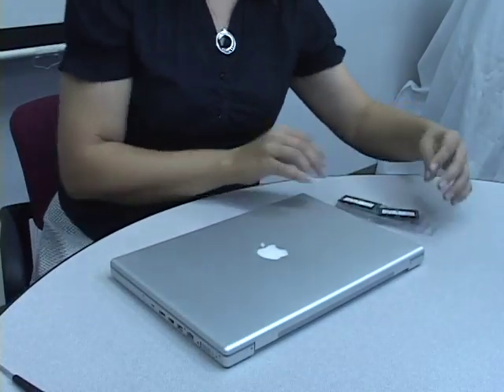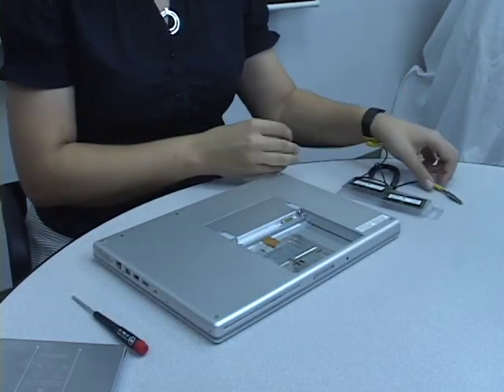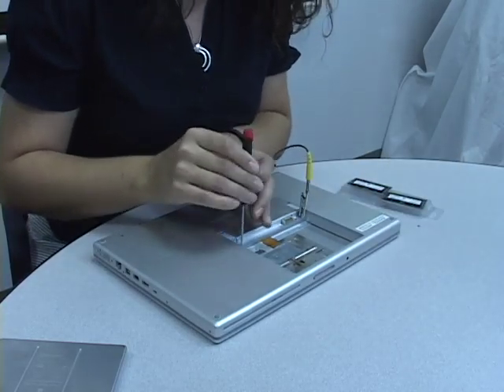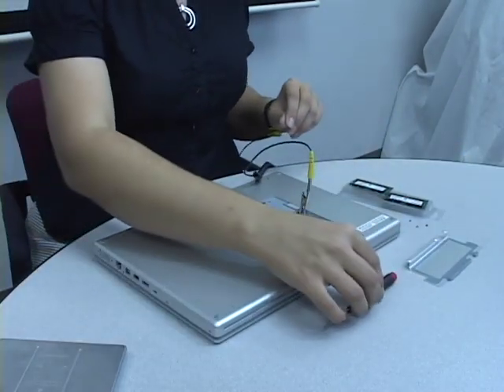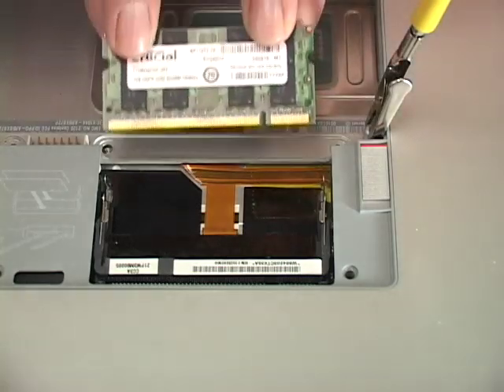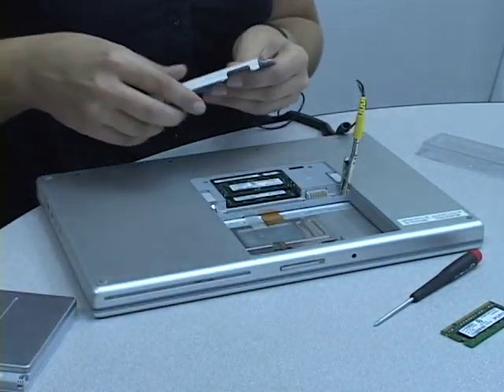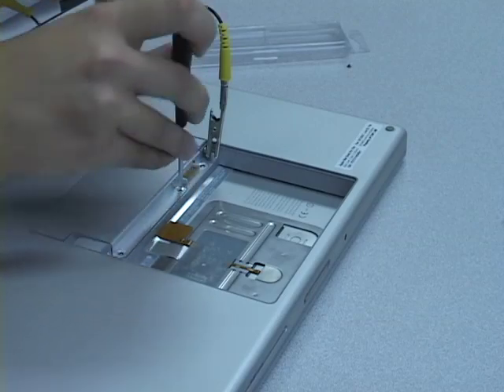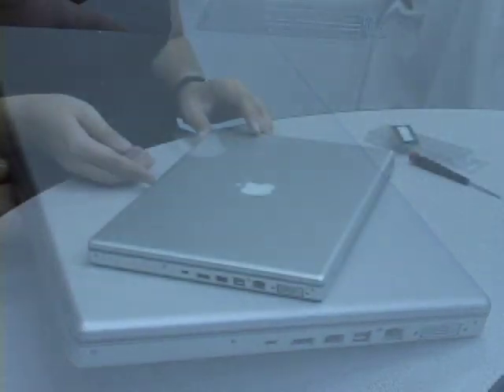How to Install a RAM Upgrade in an Apple MacBook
"How to upgrade the memory (RAM) in a Mac notebook computer. Get better performance from your Mac with a Crucial memory upgrade!